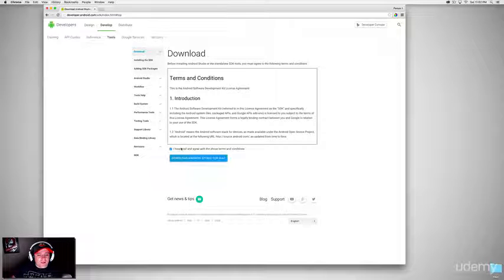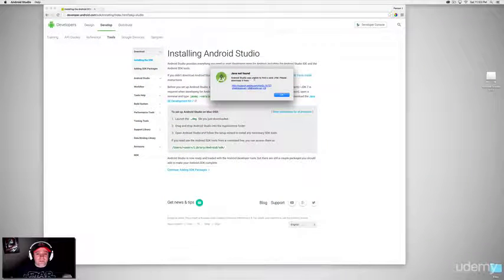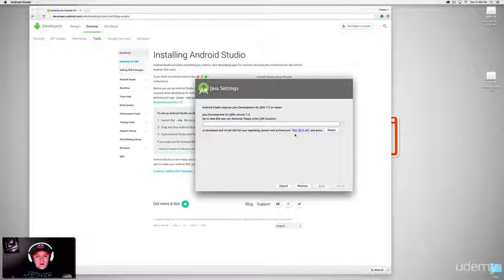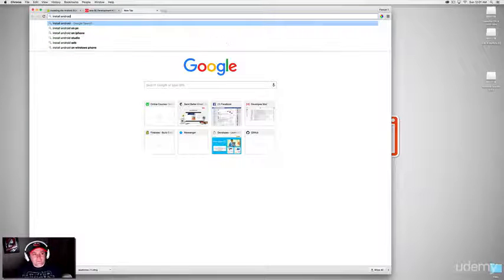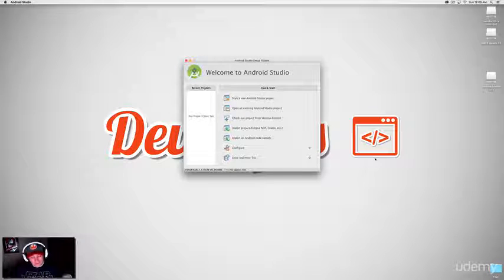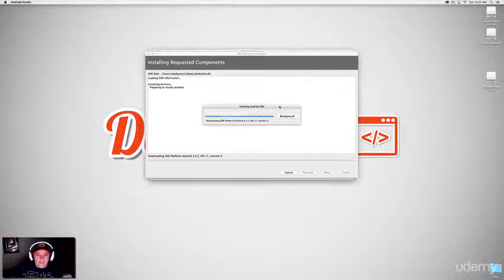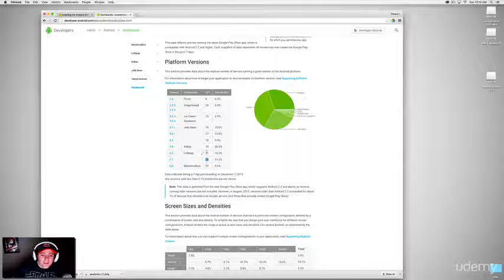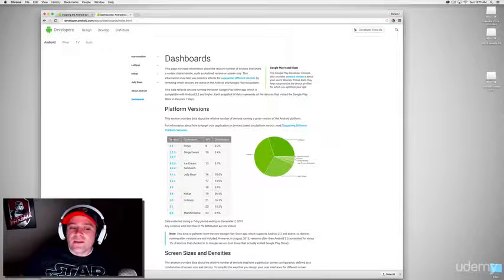Android N: From Beginner to Paid Professional : Installing Android Studio (Mac)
Android N: From Beginner to Paid Professional
Comprehensive Android Nougat app development